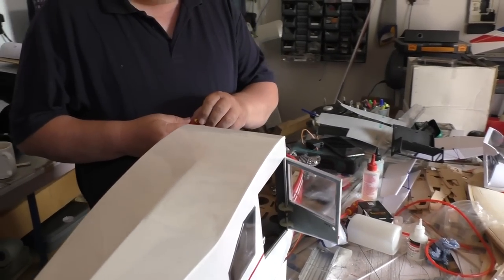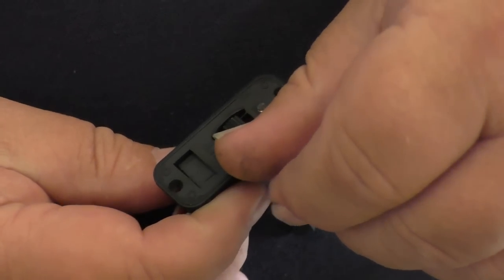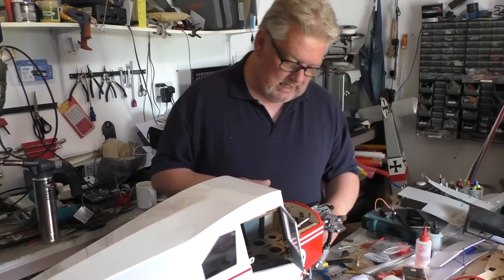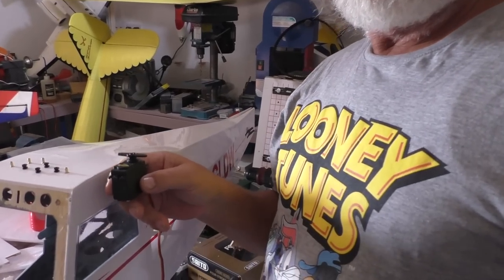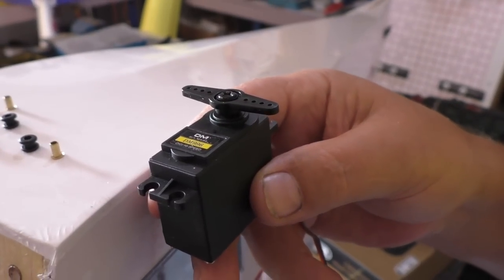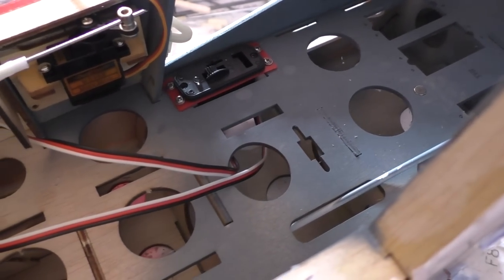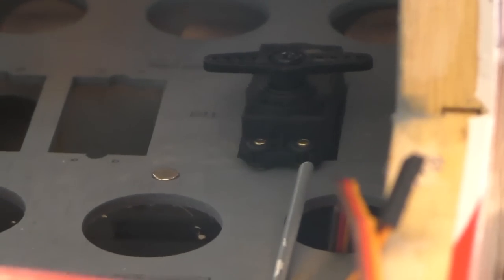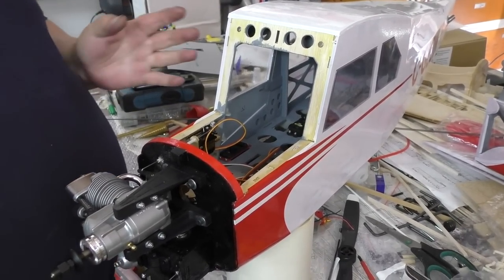VQ Models Piper PA-22 Tri Pacer Build Pt3 RC Model Geeks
Captain Rob grabbed a bargain on Ebay.
A VQ Models Piper PA-22 Tri Pacer. Lets Build It Part 3!